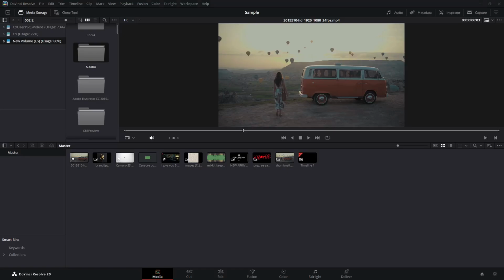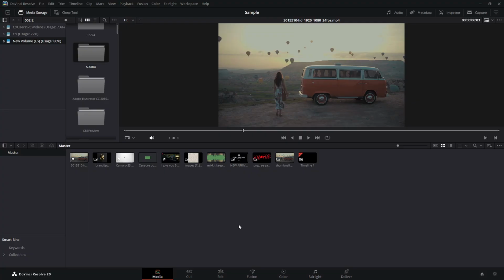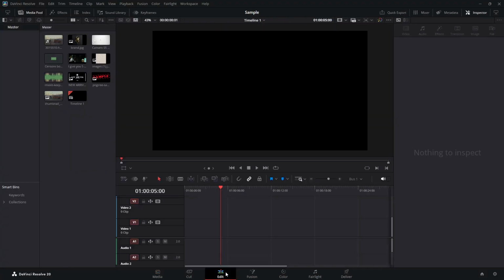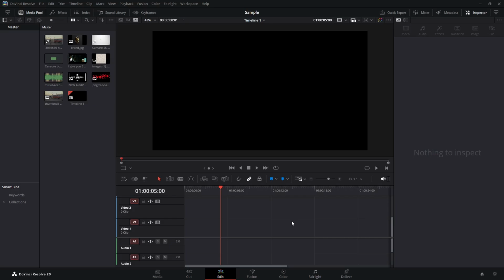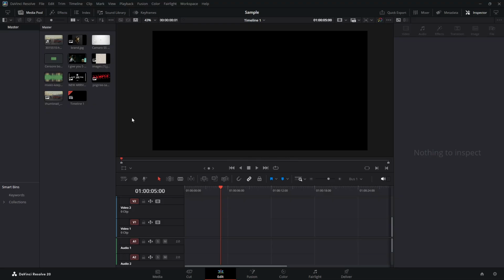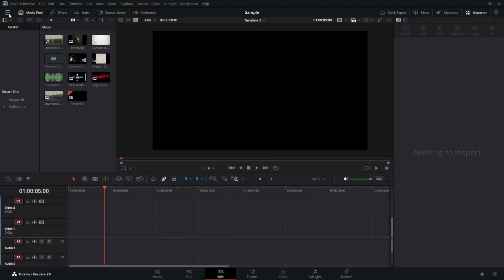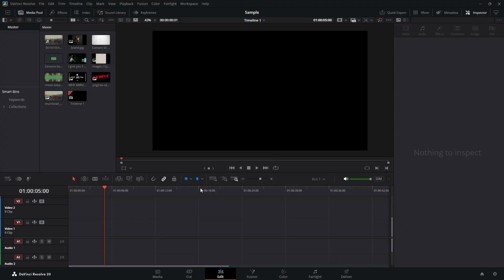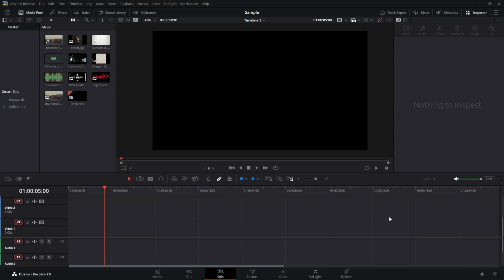How to Expand Timeline Width in DaVinci Resolve (Tutorial 2026)